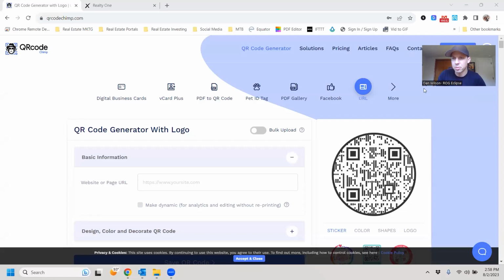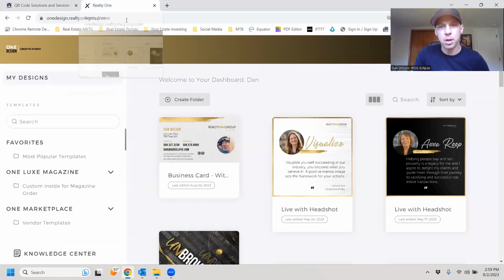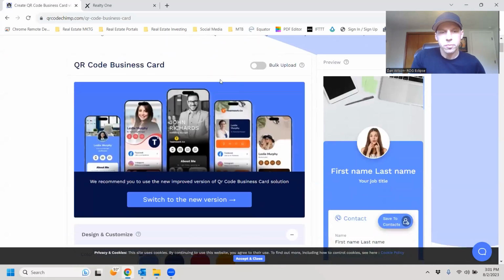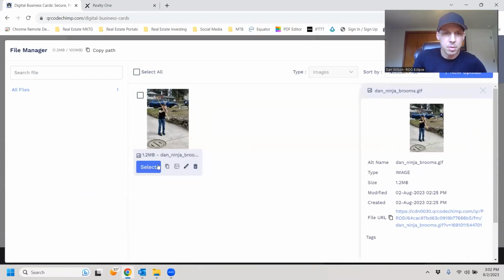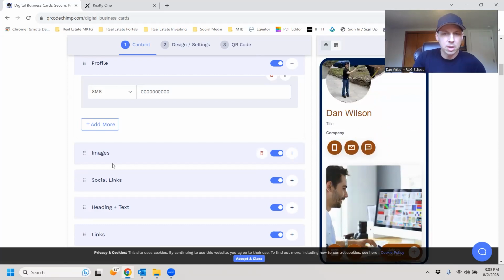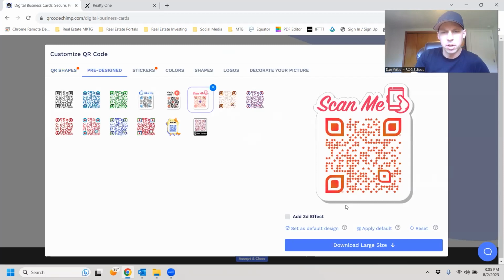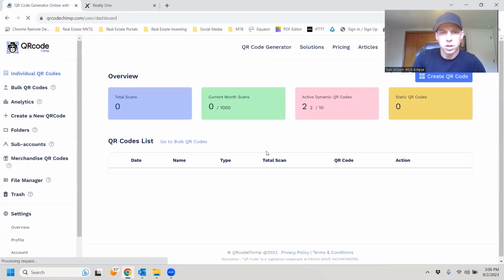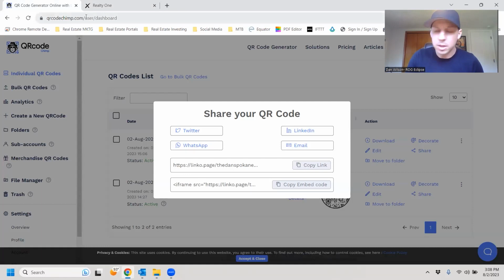Create a Digital Business Card for Realtors For Free!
Enhance your business with a digital pairing to your Business card. Easily set up a QR code landing page to quickly add contacts or link out to your websites/resources. Perfect for clients, prospecting, and networking!

Join the best brokerage in Spokane and Coeur d'Alene by visiting us